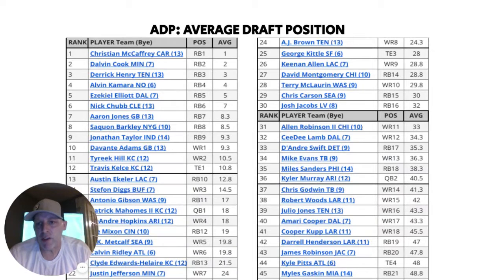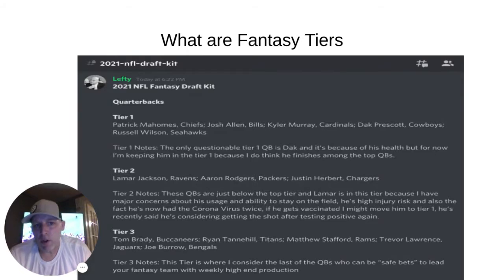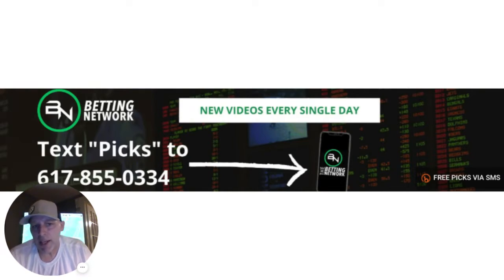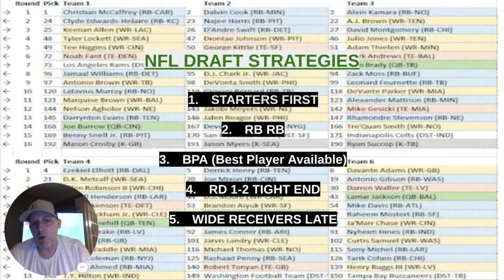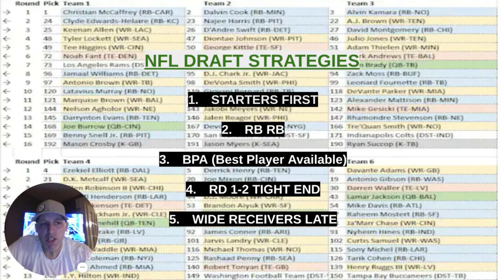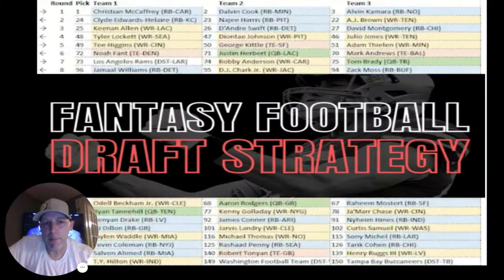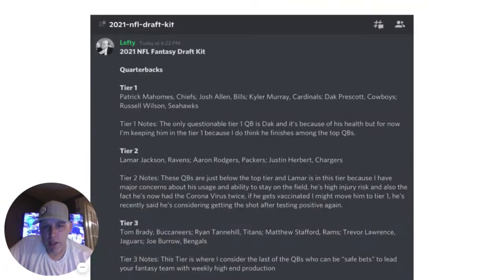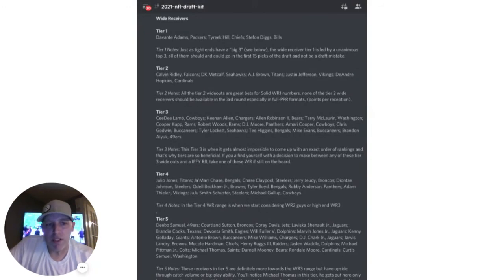Fantasy Football 2021 Draft Strategy (Beginner Friendly)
Our Ultimate Fantasy Football Draft Strategy for 2021 is 100% Beginner Friendly & Includes a Cheatsheet as well, which is provided in our Discord community! (it's linked below)

Any questions? Ask us in the comment section below!